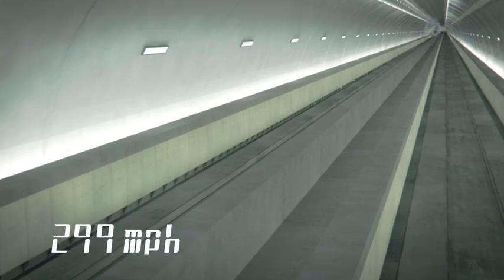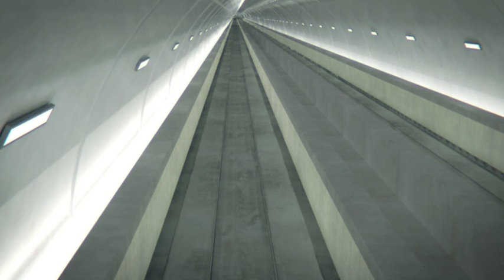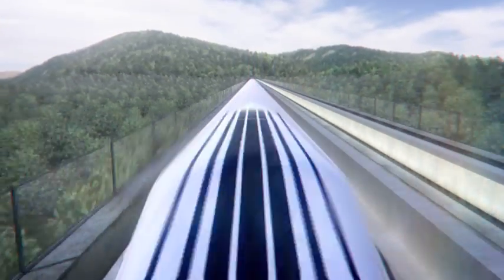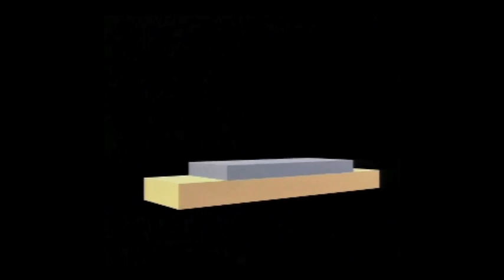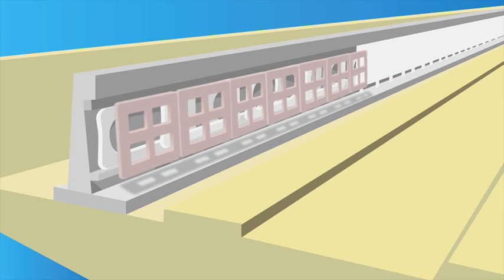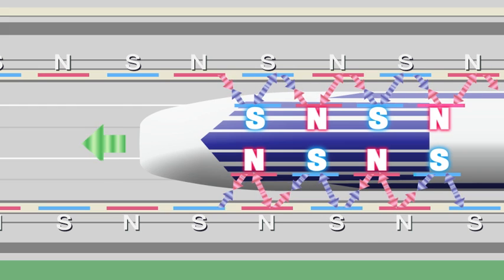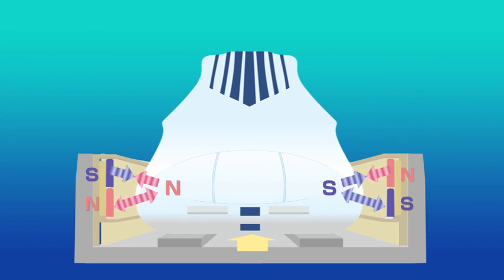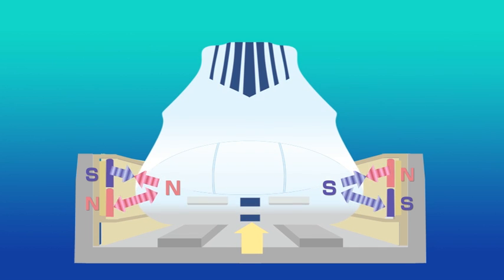SCMAGLEV - The World's Fastest Train